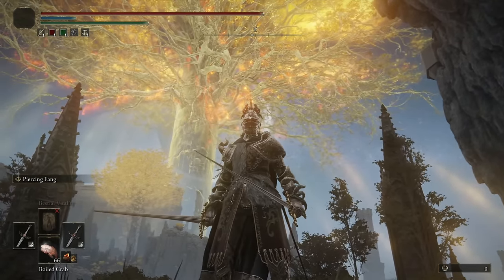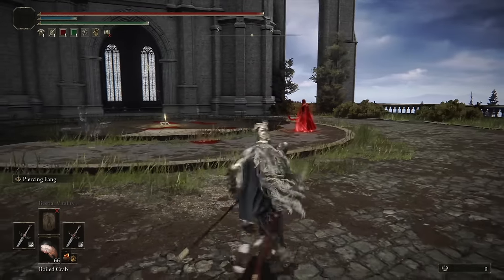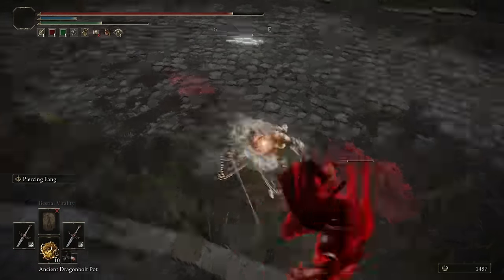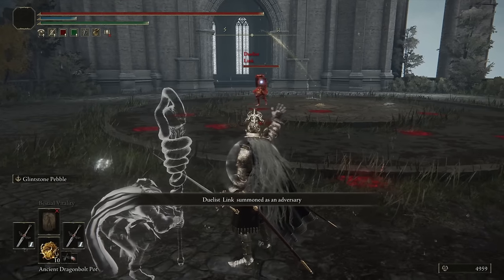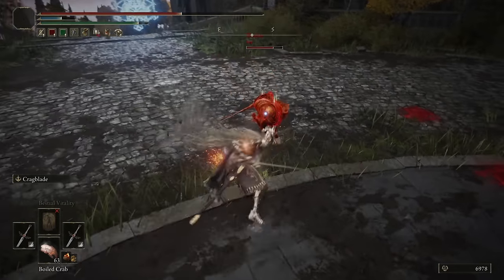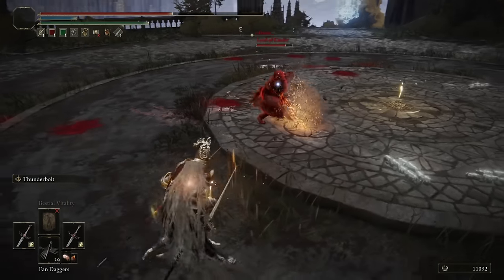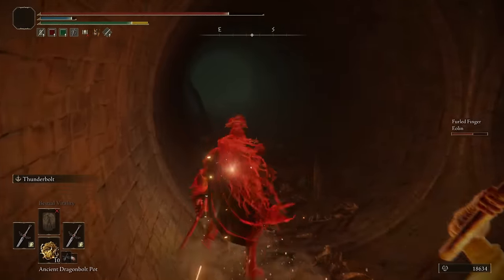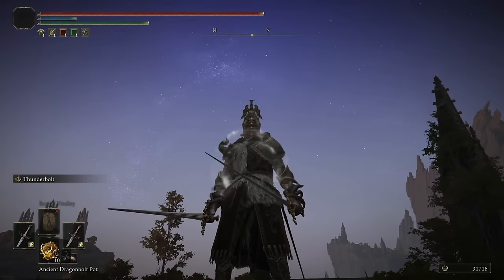Elden Ring: Rogier's Rapier (Weapon Showcase Ep.88)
Taking the Rogier's Rapier into duels and invasions to test its combat capability